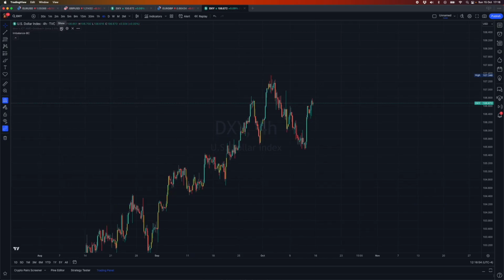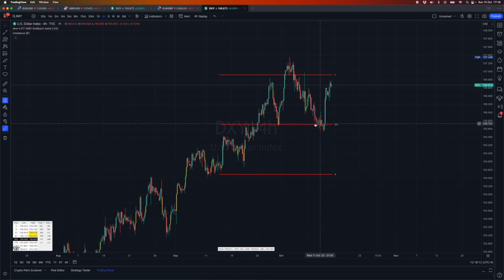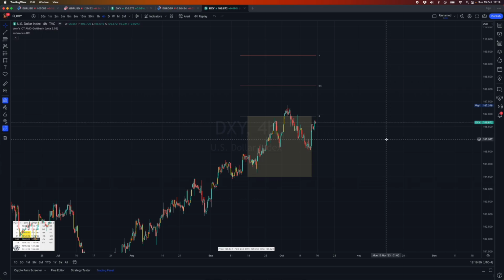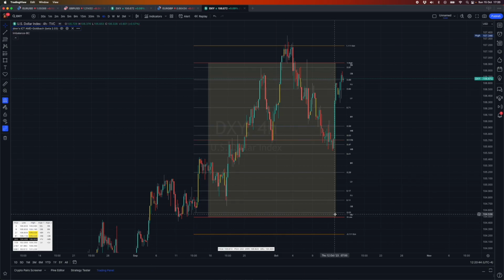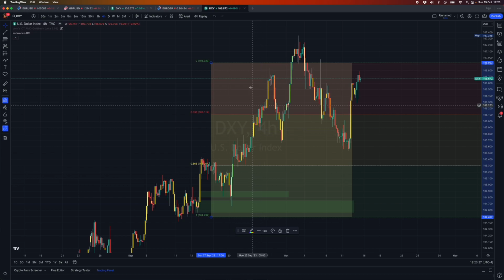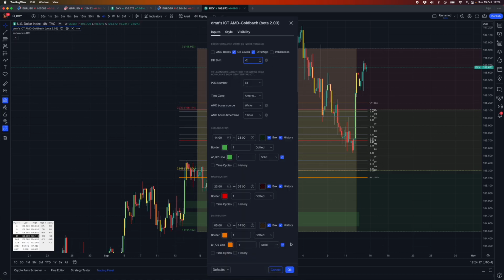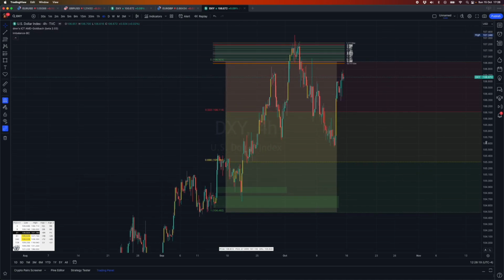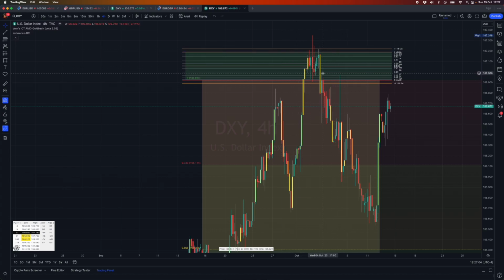Goldbach Trading Explained (ICT Enigma?)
All markets are priced using the Goldbach trading levels and algorithms and using these the Inner Circle Trader finds his high probability trading strategies.
In this video I explain the fundamental theory of Goldbach and how the fractal power of 3 Goldbach trading levels relate to one another.